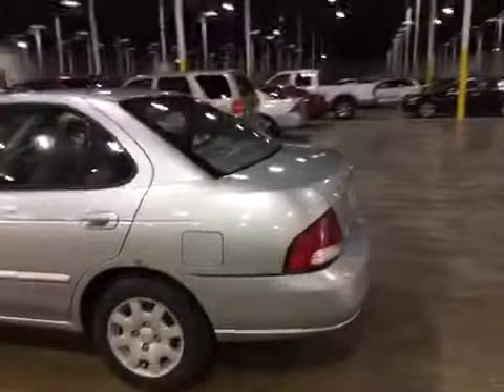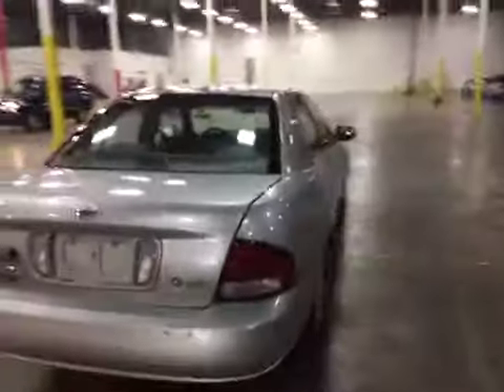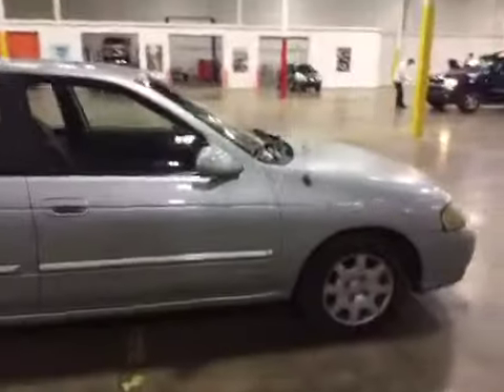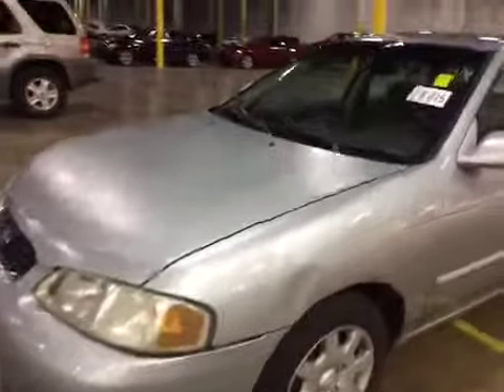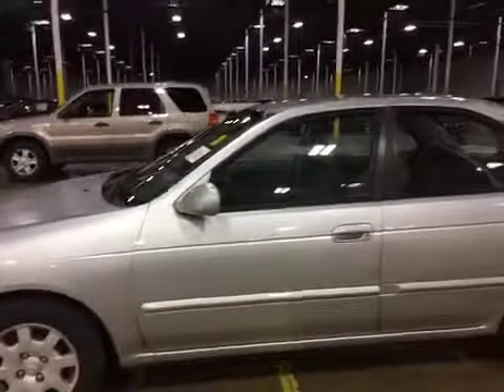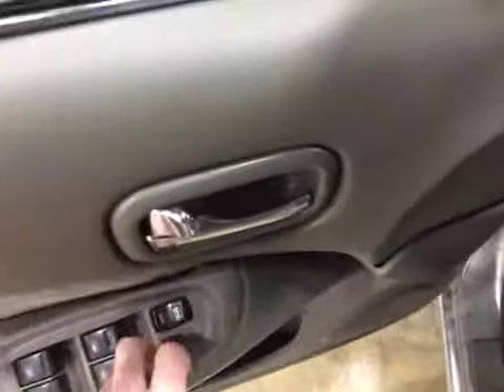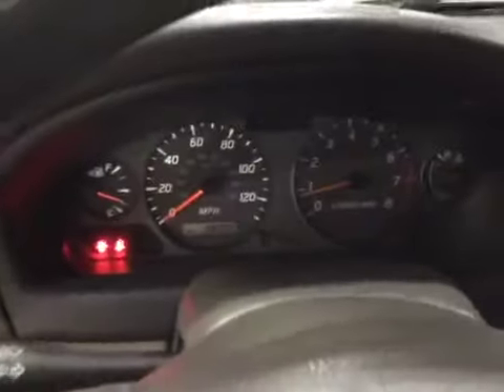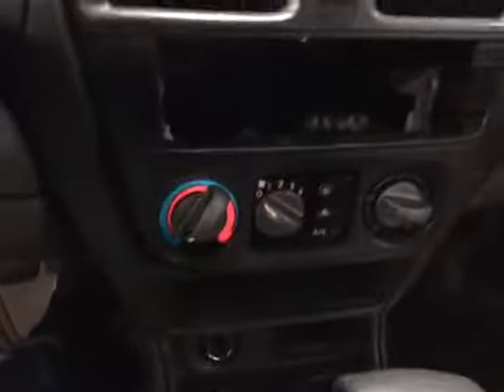BMAK Auctions Nissan 2002 Sentra CA